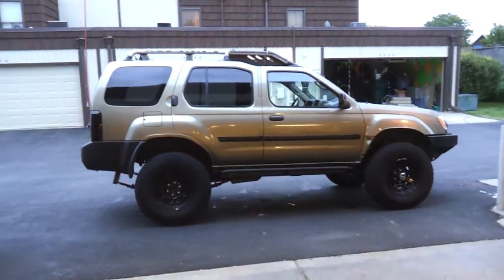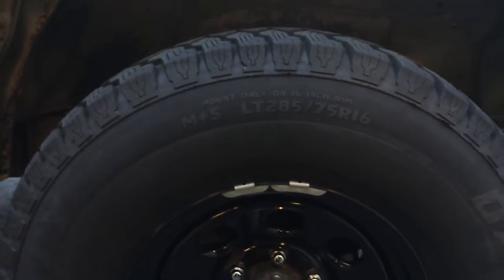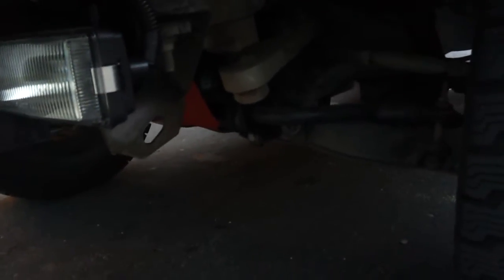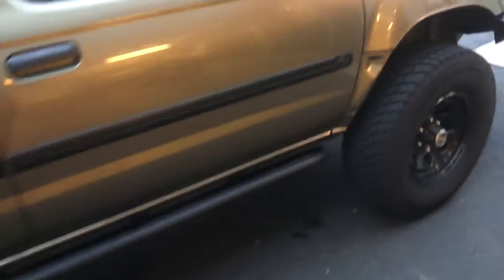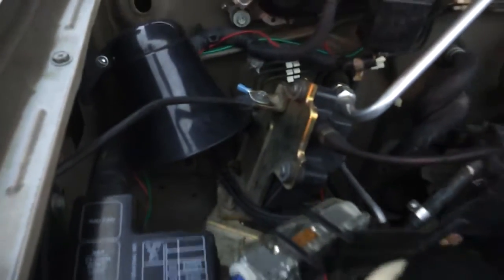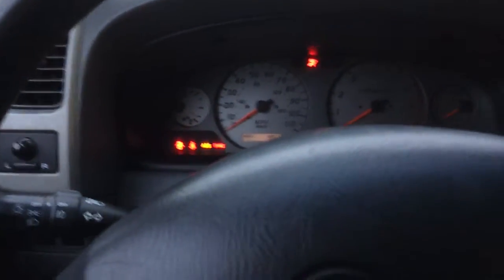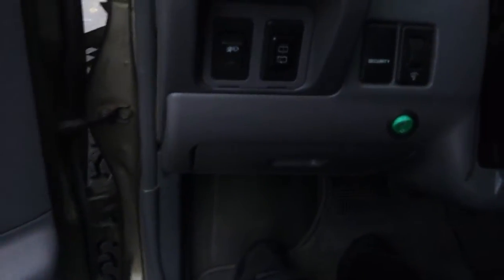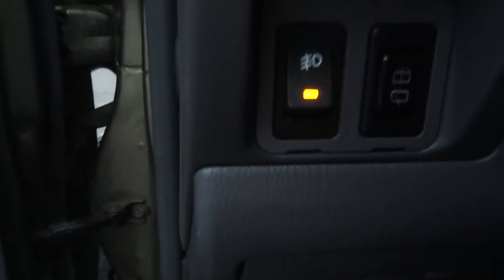My Nissan Xterra SE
My 2001 Nissan Xterra SE. Also has a Dual Friction Clutch, Magnaflow muffler, CB extension speaker. The Front Fenders have been cut. Rear sway bar has been removed.